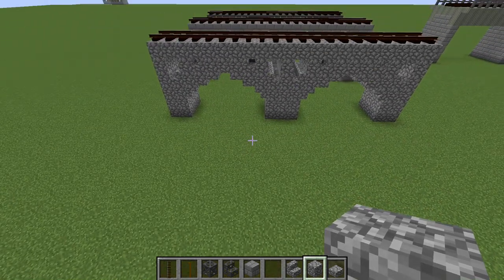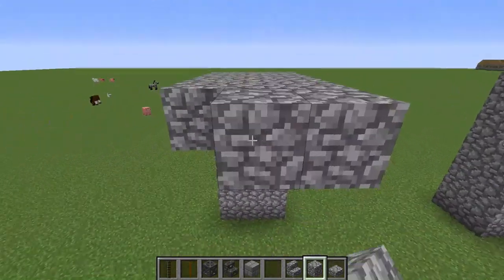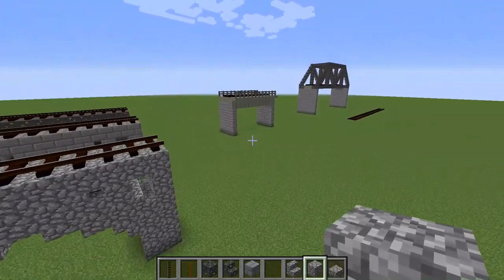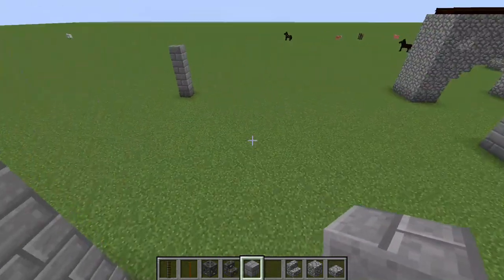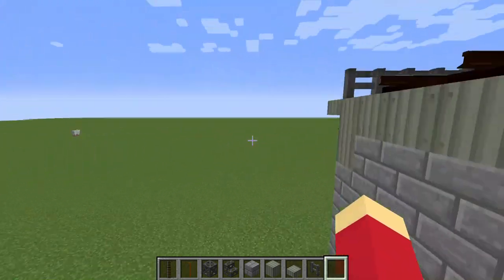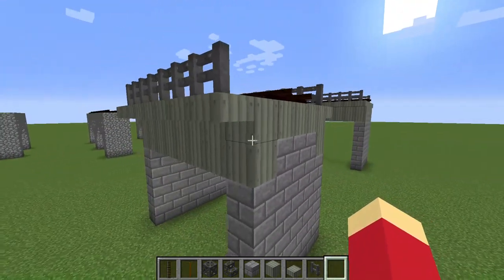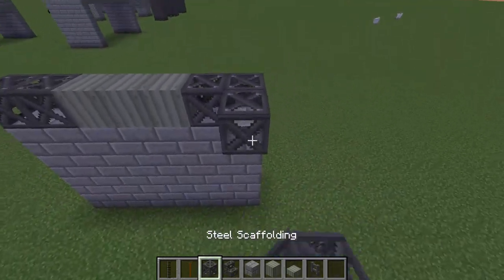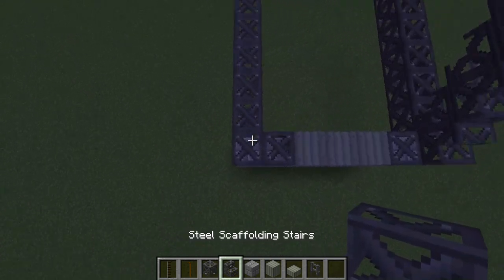3 simple bridge designs for Immersive Railroading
Some bridge designs that I have come up with and the tutorials on how to build them